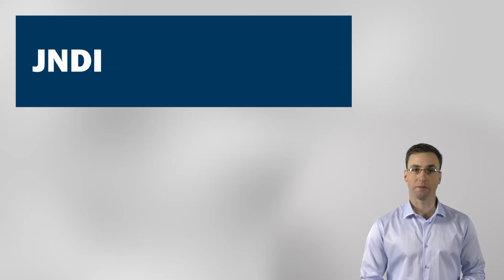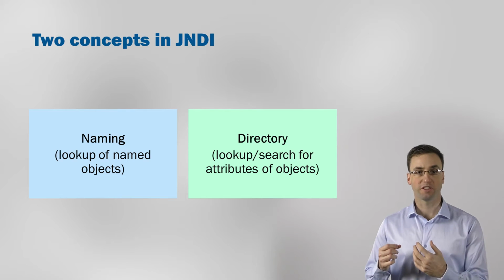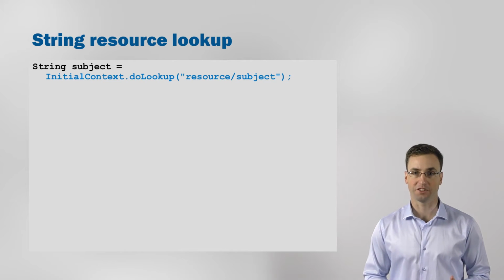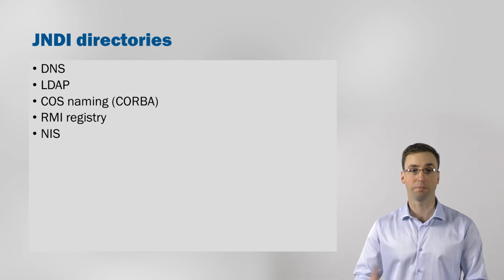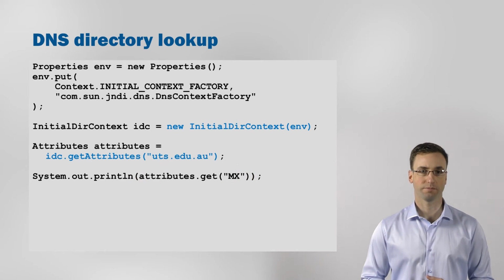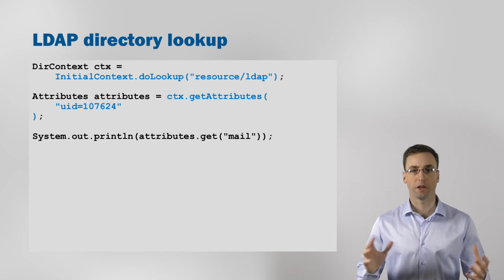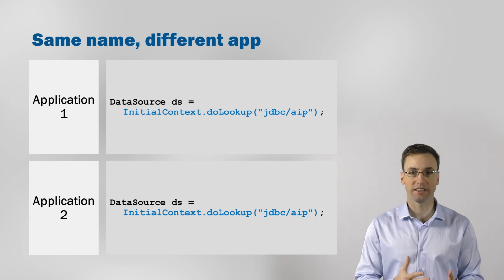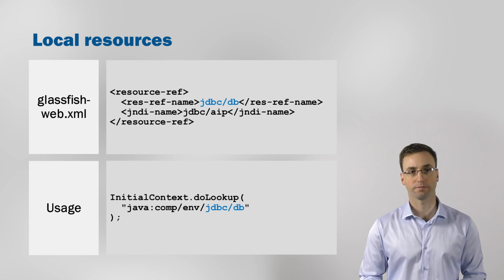AIP Week 7: JNDI